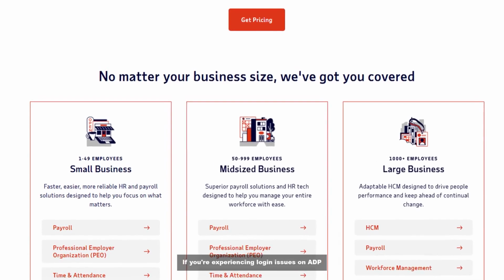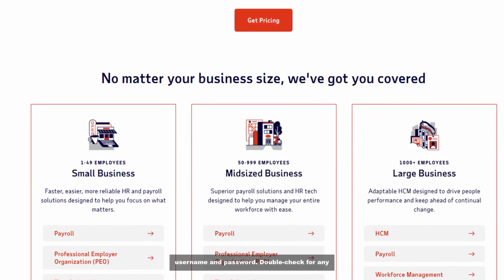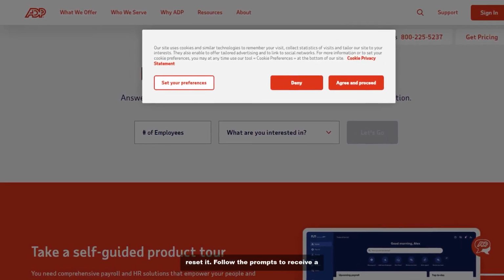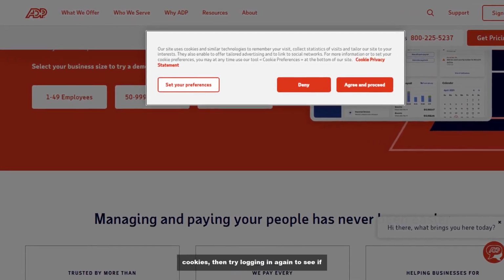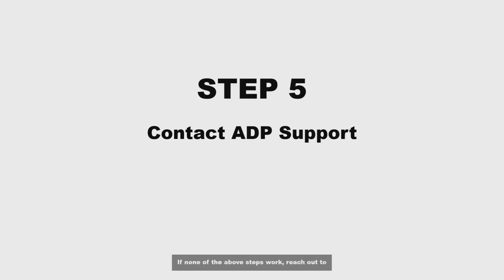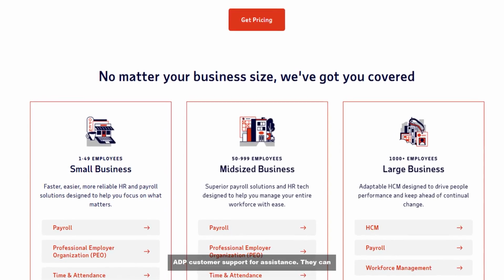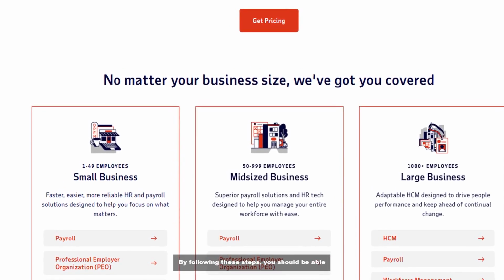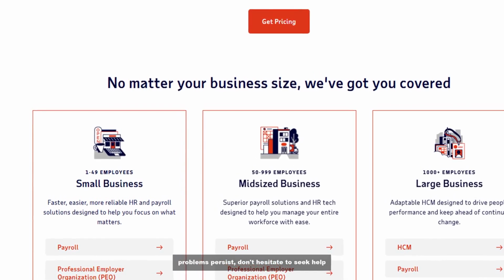How To Resolve Login Issues On ADP Run 2026 (QUICK STEPS)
In this video, we will show you how to resolve login issues on ADP Run 2026 with quick steps. If you're facing problems accessing your ADP account, this guide will help you troubleshoot common issues and get back on track.